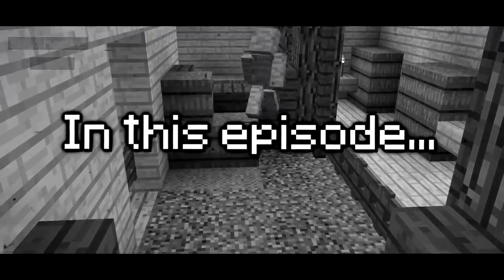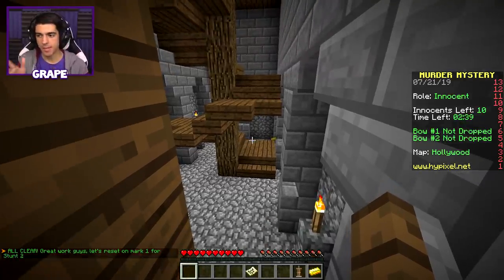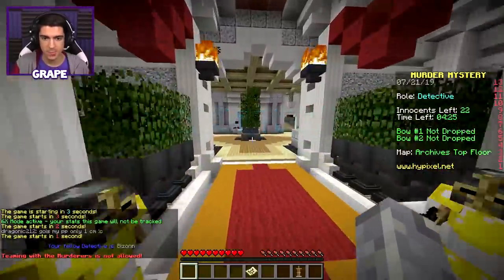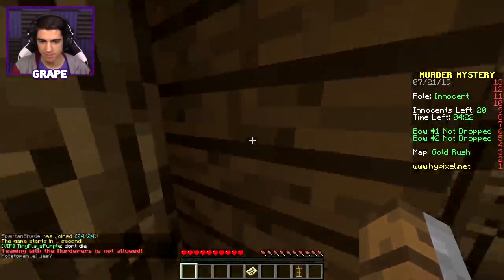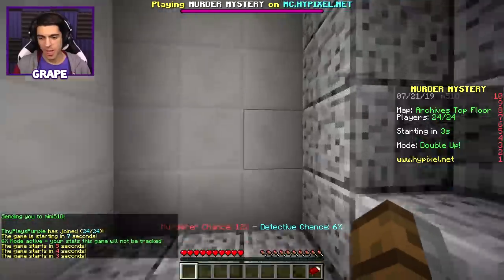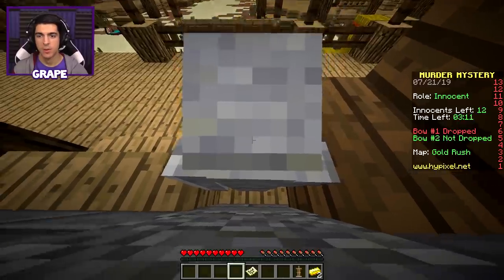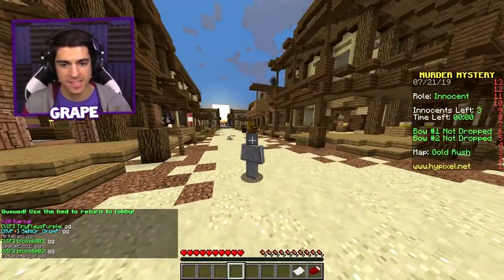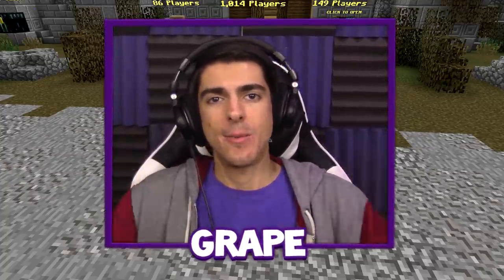He somehow NEVER found me here... (Minecraft Murder Mystery Camo Trolling)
Welcome back to Minecraft Murder Mystery Trolling! Today I used a camo skin that has 4 different trolls in 1, and it has never been this easy to get away with it!

🎶: Music 🎶
Title: MYRNE - Confessions (feat. Cozi Zuehlsdorff)

Comment “TROLL" if you read the description!